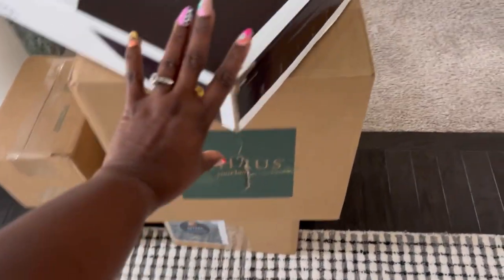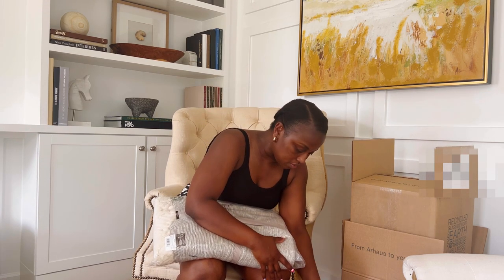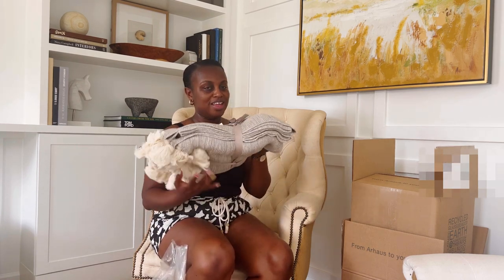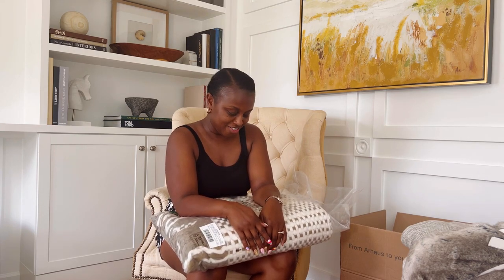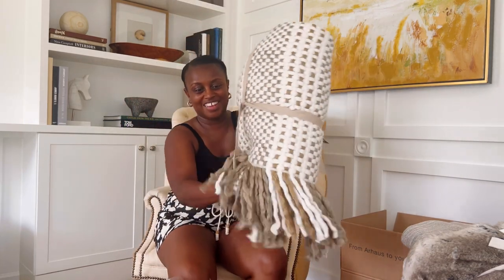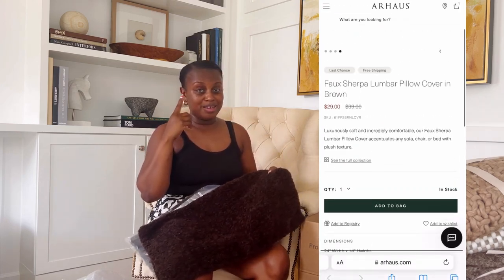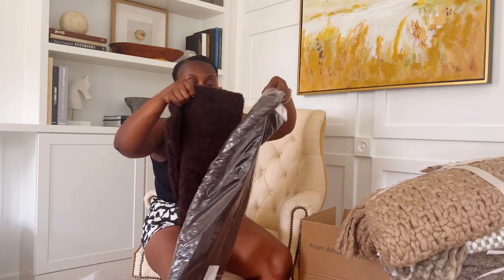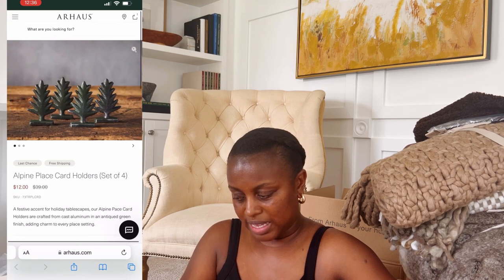Arhaus Fall Home Decor Haul: Blankets, Pillow covers and more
Refreshing our home… Prepping our home for fall, room by room.

Hi Fam,

Unfortunately some of these items are no longer available; and the special sale prices has changed.

I will let know of any changes.